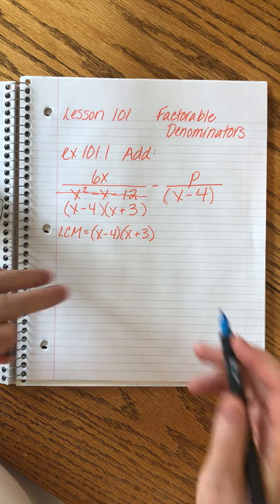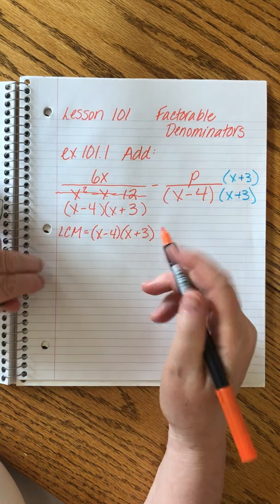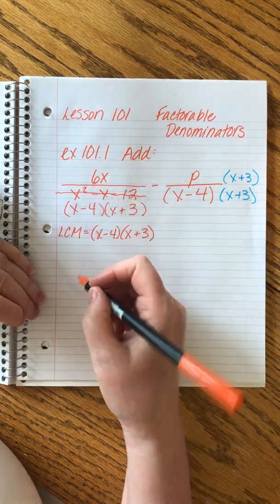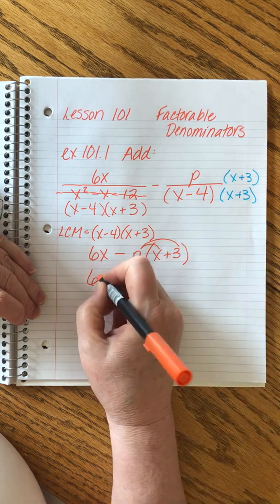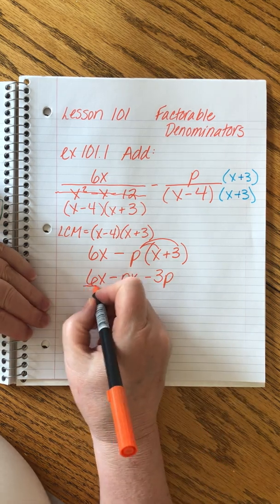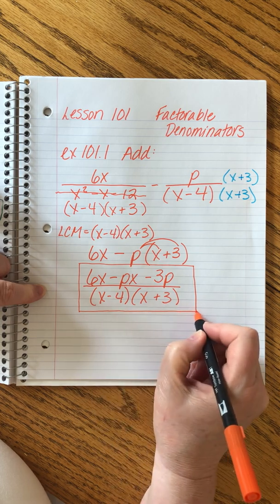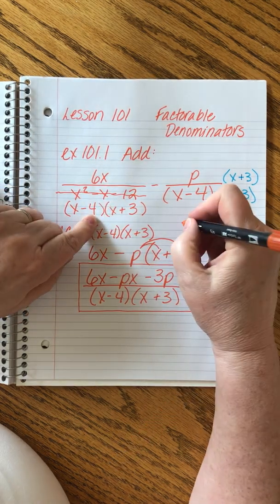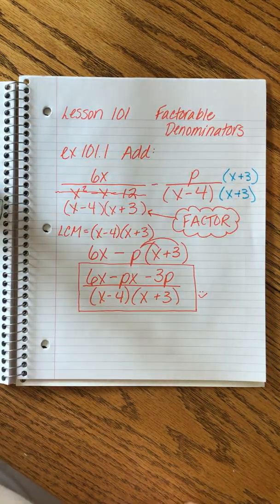SAXON ALGEBRA 1 | LESSON 101